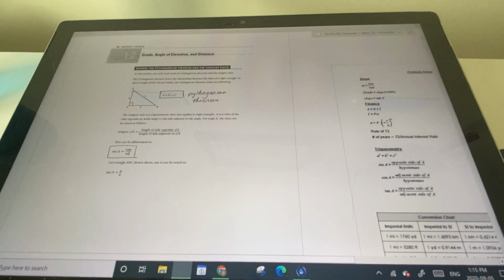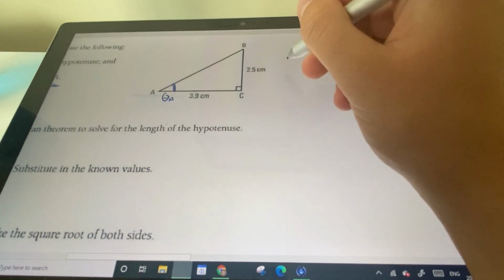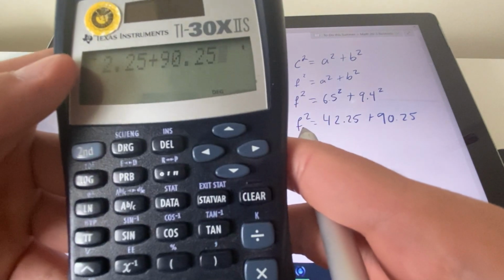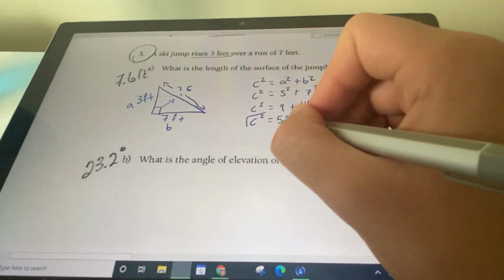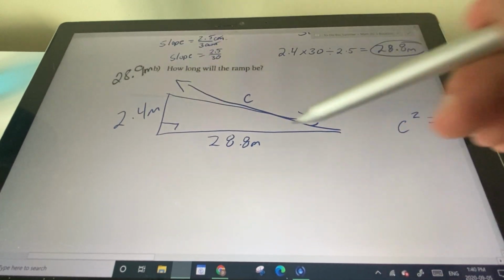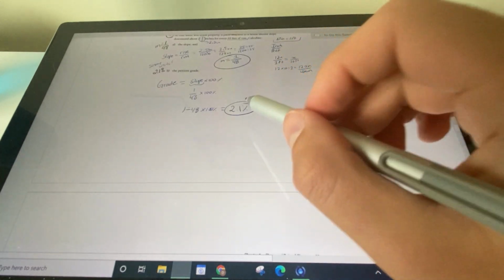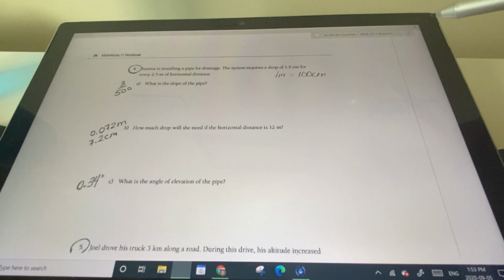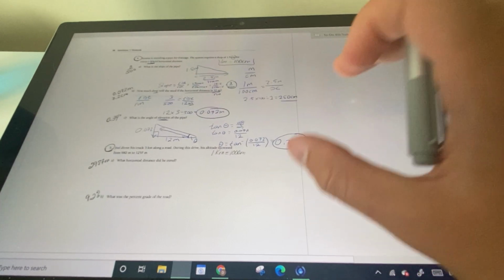Math 20-3 Chapter 1.2 Booklet